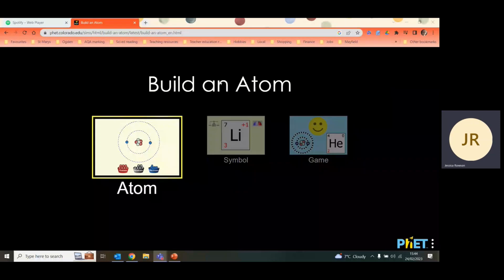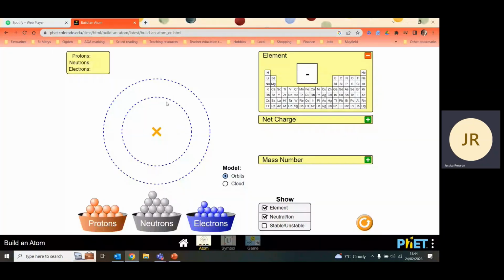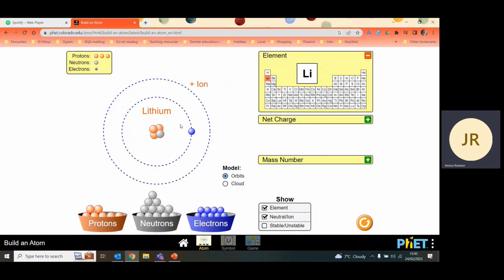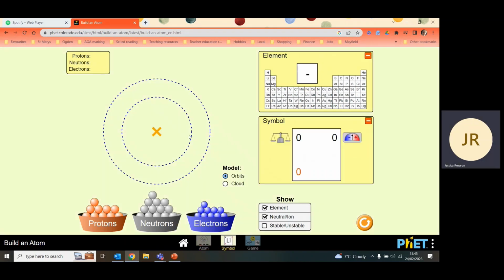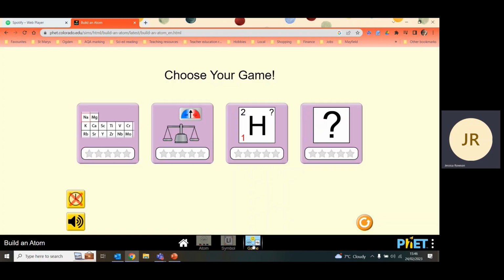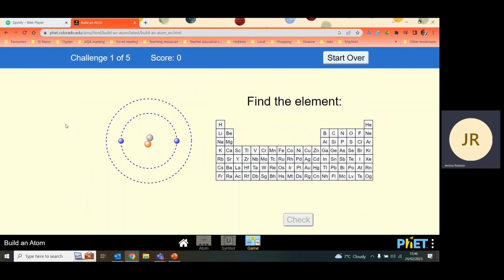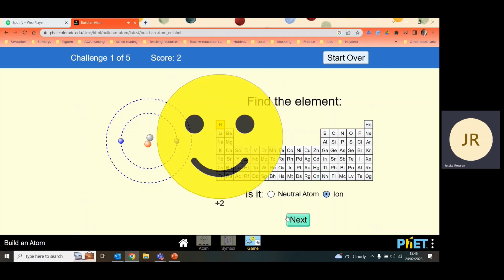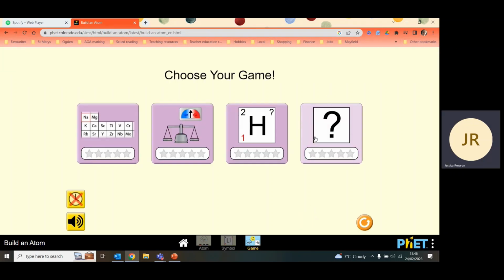Phet atom builder simulation